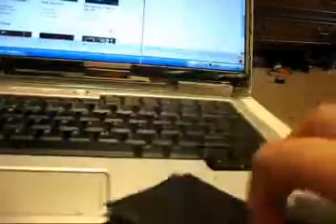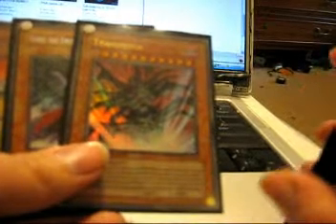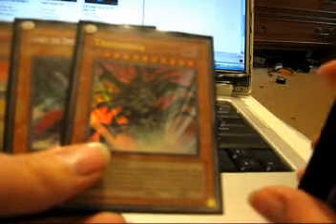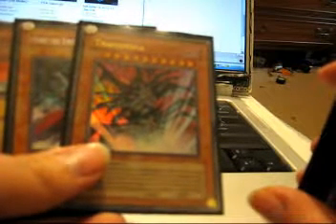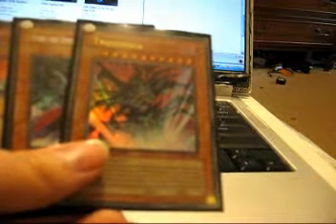Gadget Stun FTW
This is the Gadget deck Ive been using the past few weeks while i repair my Monarchs to be changed to Frognarchs. It used to be Machina and i would side into stun, but i can see now after having played it for a few weeks why people like Mkohl40 don't like it.  The deck runs great and I am really enjoying it.